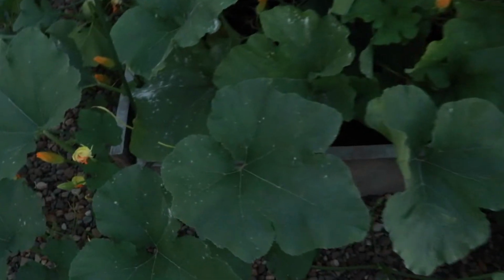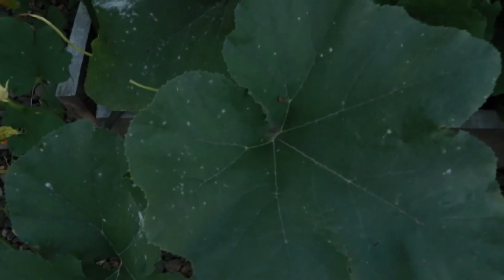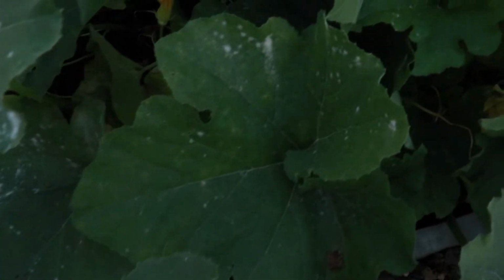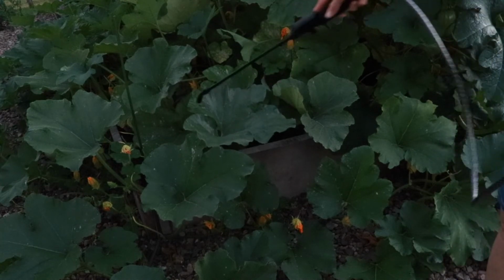What are the white spots on my plants? How do I treat powdery mildew? | Answers in 60 Seconds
If you have noticed white, powdery spots on your plants then you are dealing with something called powdery mildew (yes, a very creative name...). This mildew often happens in humid climates, like where I live in Pennsylvania. One way to treat this mildew is with neem oil.

I use Neem Max, concentrated oil that I dilute with water

You can buy it ready to go in a spray bottle if you wish but I have so many plants that I need to put mine in a pressure sprayer anyway so I opt for the concentrate.